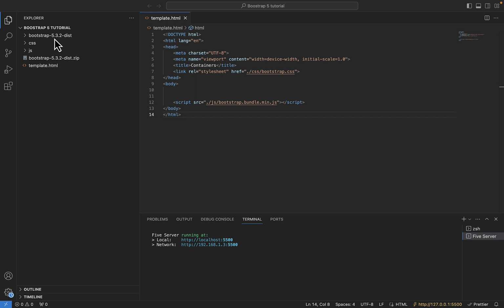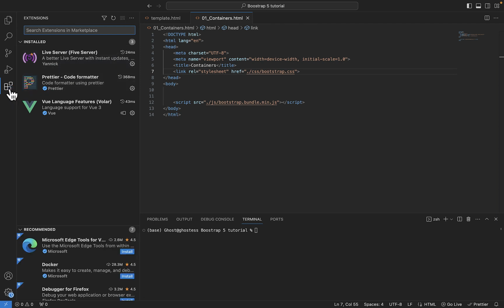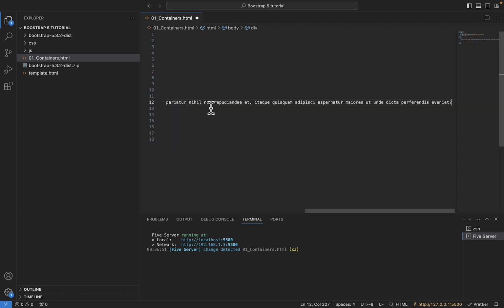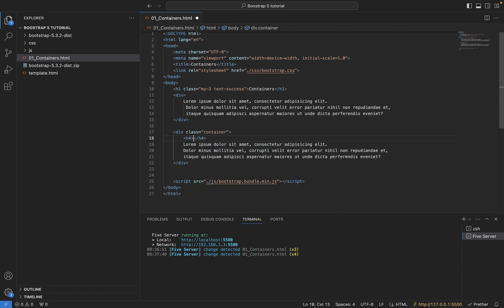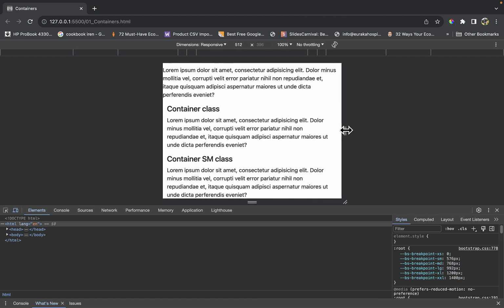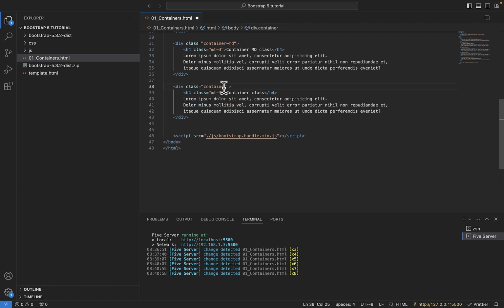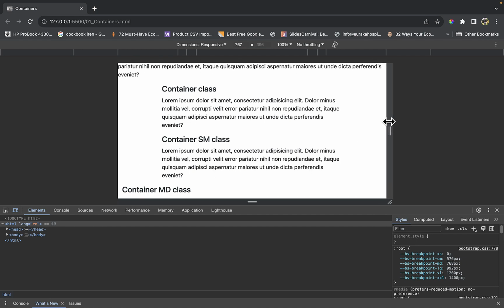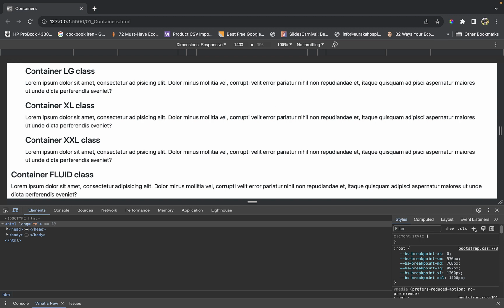03 Bootstrap 5 essential training - Containers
What are containers in Bootstrap? How are they used?

Learn this and more in this video tutorial.